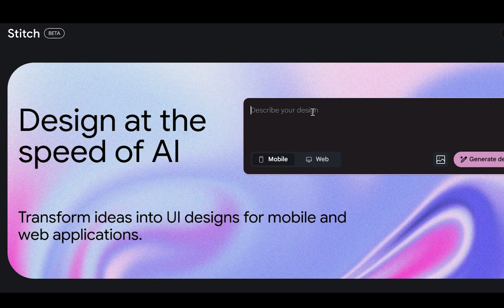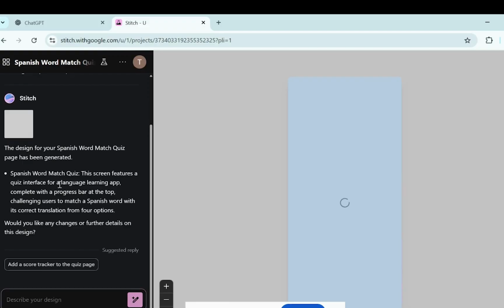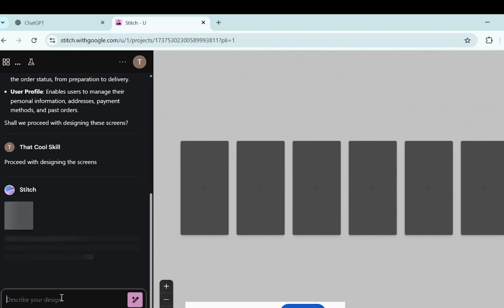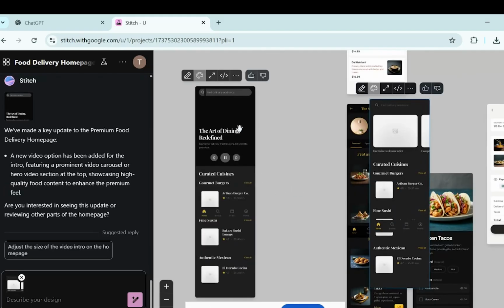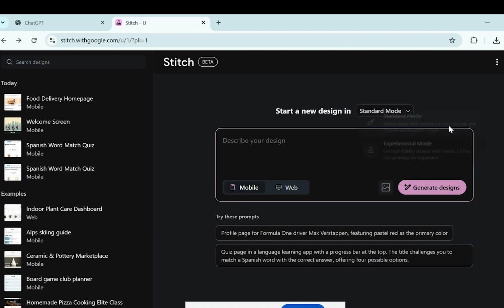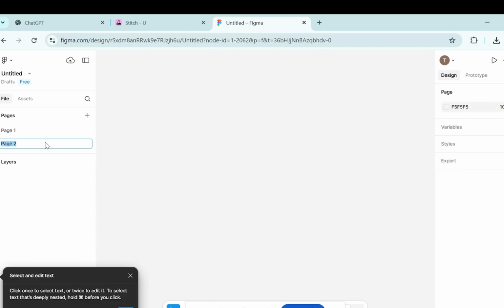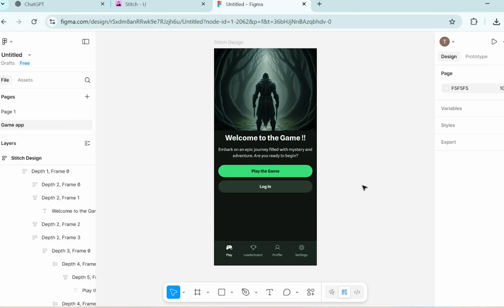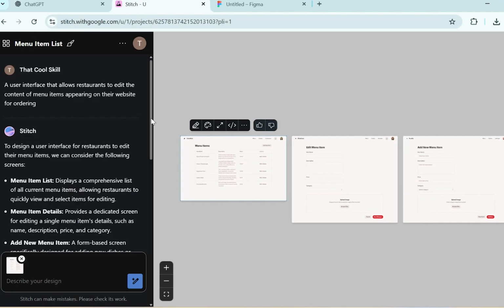Google’s Stitch AI – Create Stunning UI in Seconds (FREE Tool!)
Stitch AI – a powerful free tool that makes UI design easier than ever. In this video, I’ll walk you through how Stitch works, why it’s a game-changer for designers, and how you can start creating beautiful, professional UIs with almost no effort.

👉 Whether you’re a designer, developer, or beginner, this tool can save you hours and deliver stunning results.

✅ What you’ll learn in this video:

What is Stitch AI?

How Google’s new tool simplifies UI/UX design

Real examples of UI created with Stitch

Why this tool is perfect for both pros and beginners